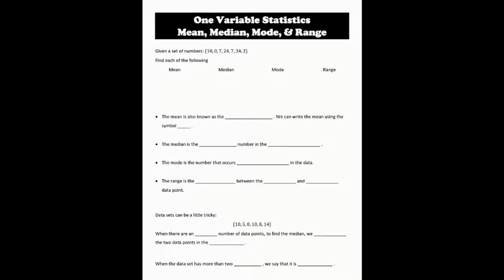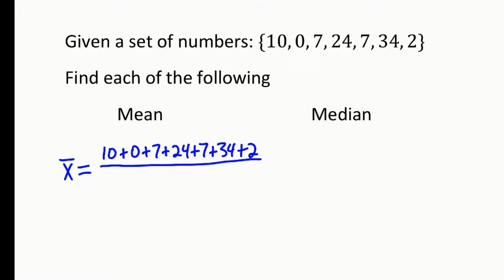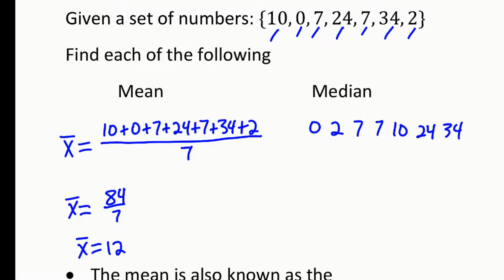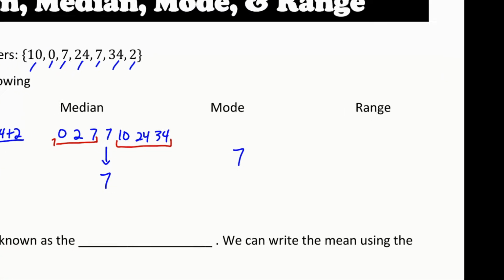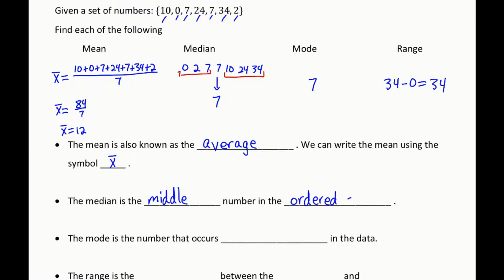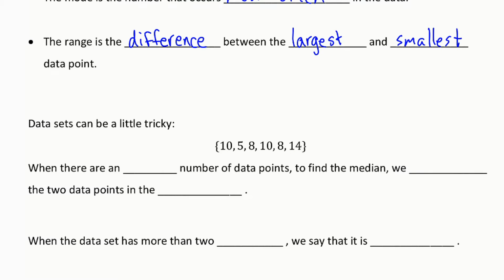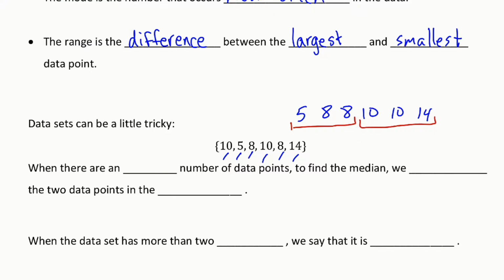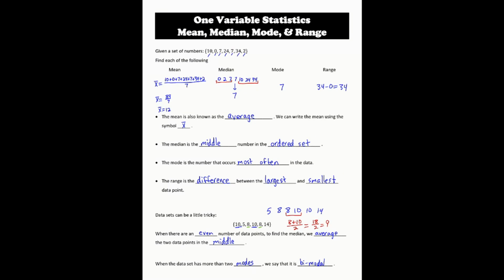Mean, Median, Mode, & Range